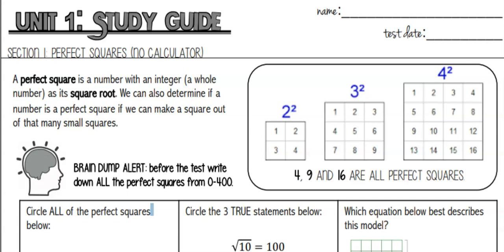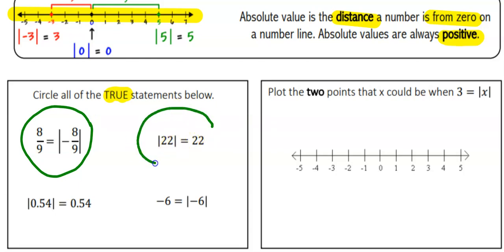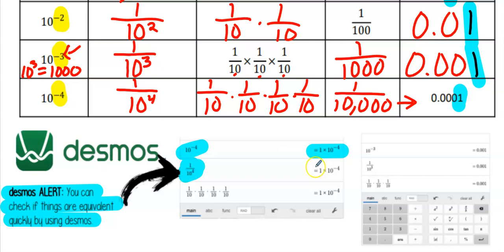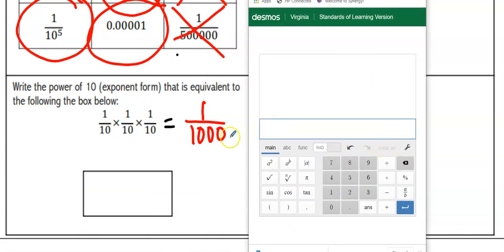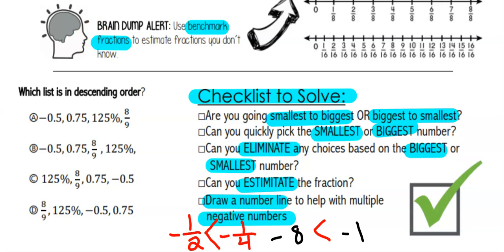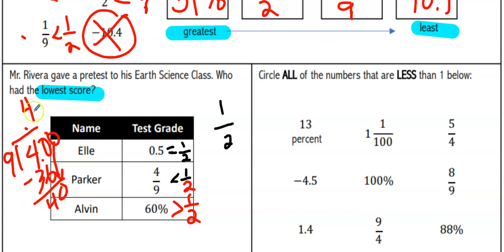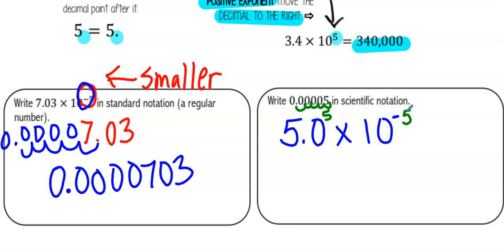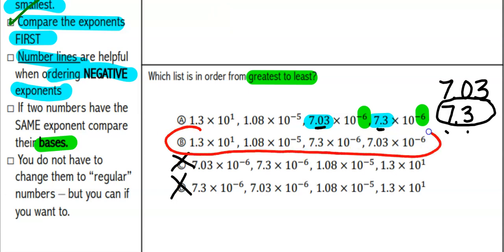Unit One Study Guide Review Math 7